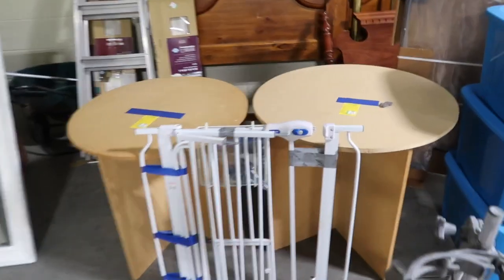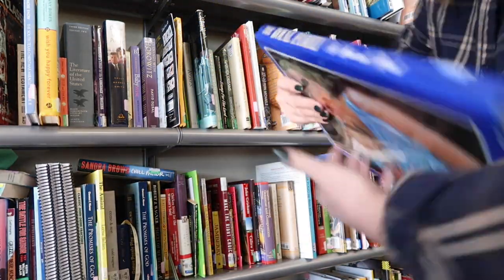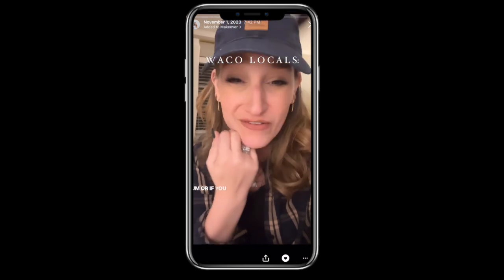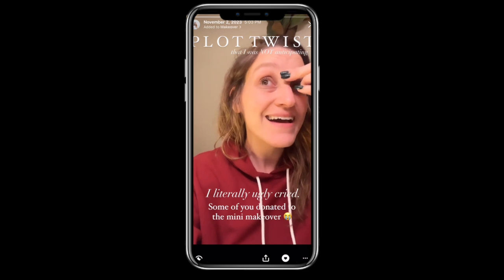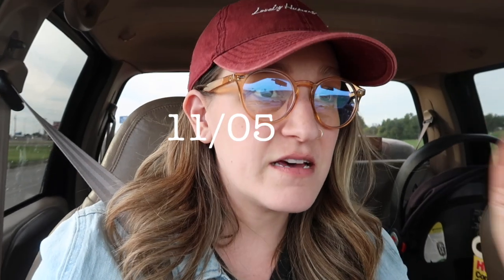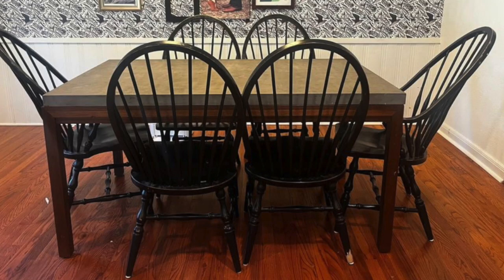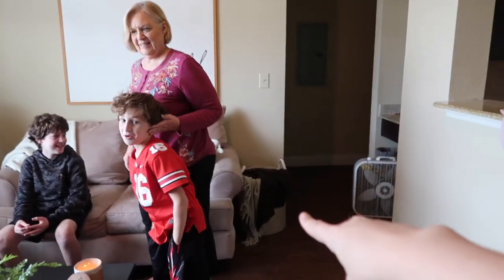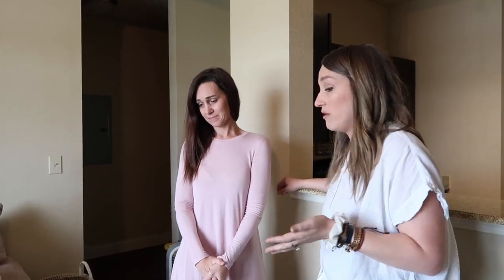Single Mom gets a HOME MAKEOVER | Two WHOLE Rooms for LESS than $750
4300 W. Waco Drive
Ste. B2-107